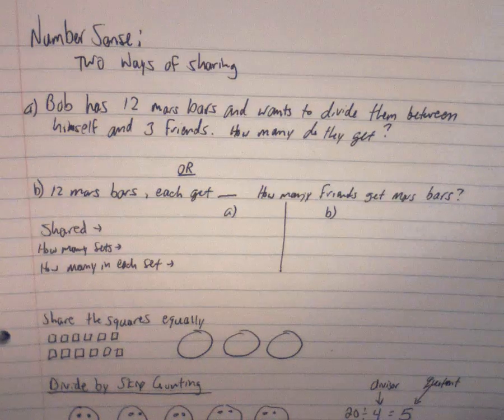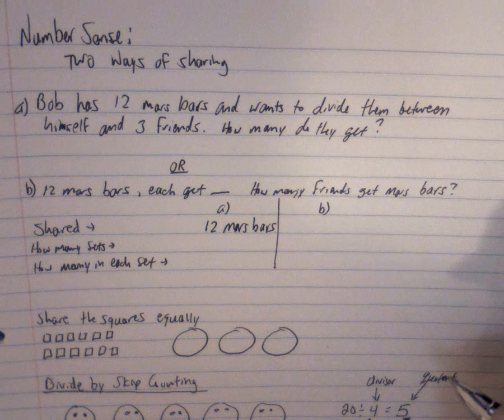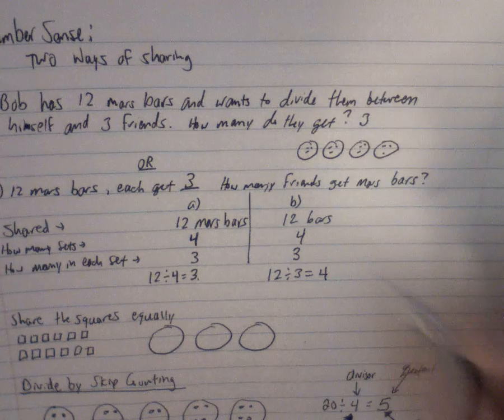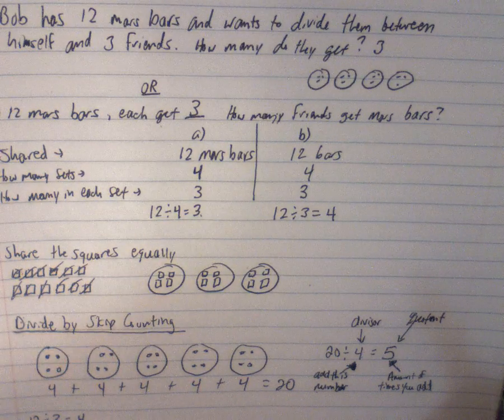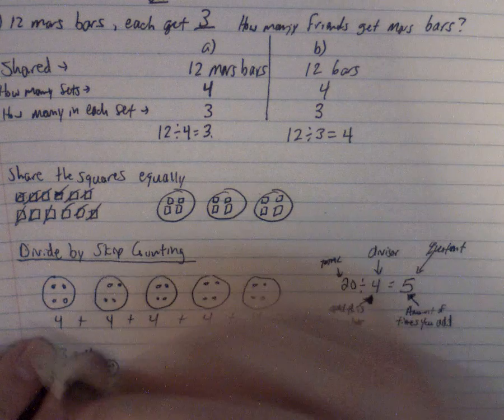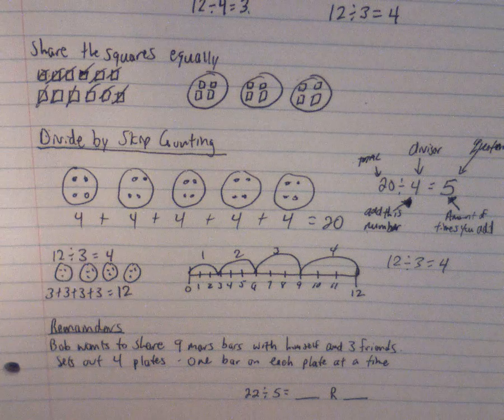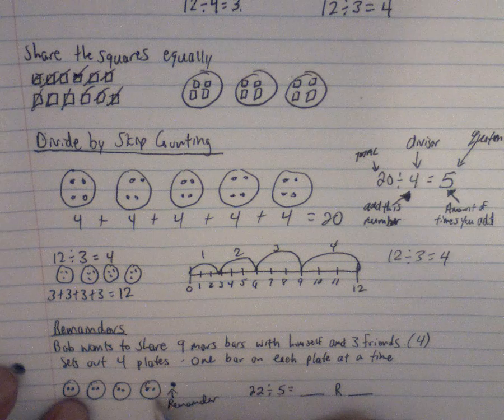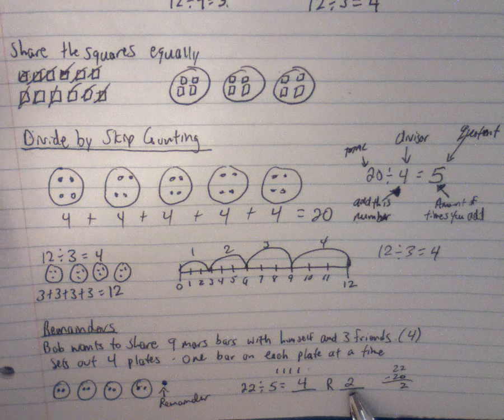NS 5.34,35,38&NS 6.32-34-Division & Remainders